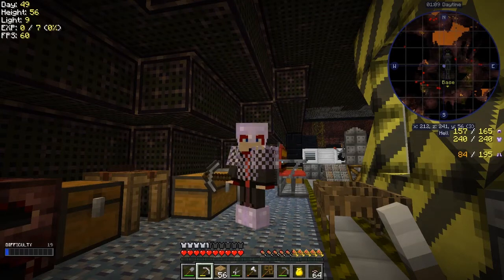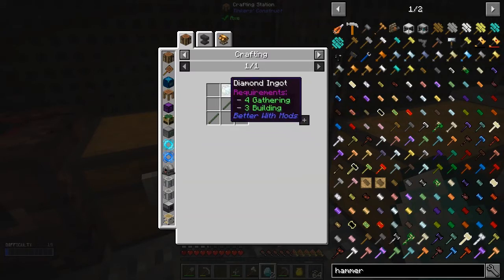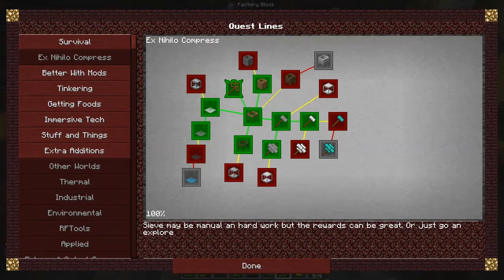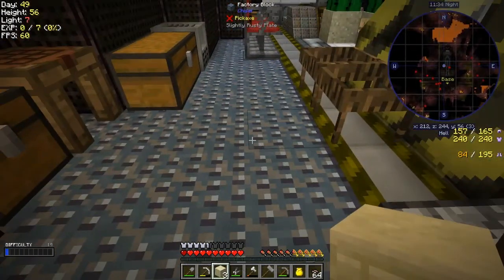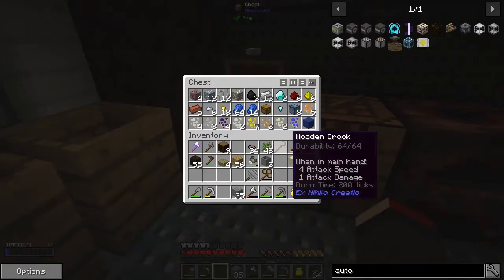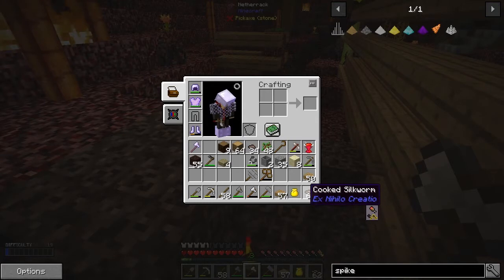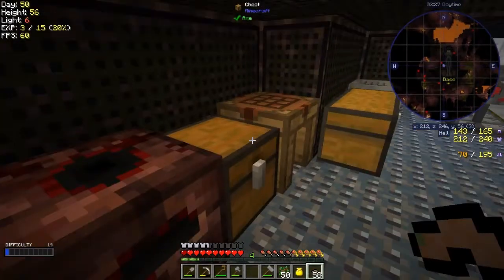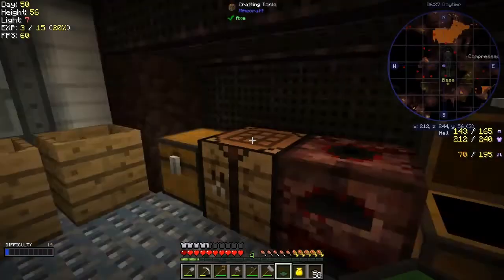Lost Souls #10 - Water and Wood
FS Lost Souls (DEV) 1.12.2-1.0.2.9-B2-RC3

What was done:
- growing cactus
- craft cactus juice
- craft a bucket of water
- craft a compressed stone hammer
- craft sandstone
- craft rough brownstone and slabs
- craft two stone barrels
- look at using sticks to get sticks
- try growing crops
- craft a bonsai pot
- craft a hopper
- craft a hopping bonsai pot
- craft a chest
- craft a block breaker

What was completed:
- Stone Compressed Hammer (Compressed Stone Hammer)
- Stone Barrel (Stone Barrels)
- Bonsai (Bonsai Pot and Hopping Bonsai Pot)
- Automating Cobblestone (Block Breaker)

This video is the my tenth episode of Forever Stranded Lost Souls, a series of the beta mod pack by GWSheridan. This a mod pack continues the Forever Stranded series and this time we crashed landed in the Nether. What happened by episode can be found